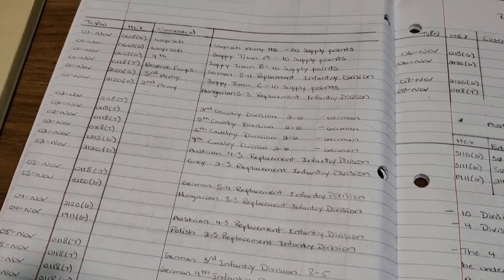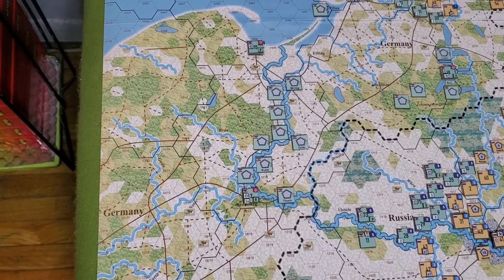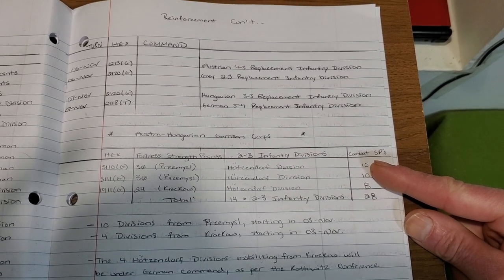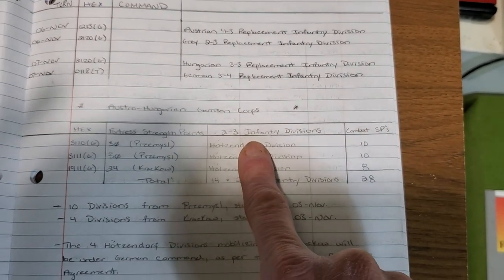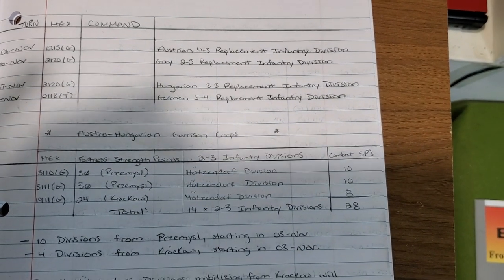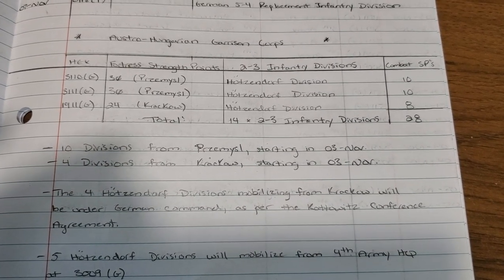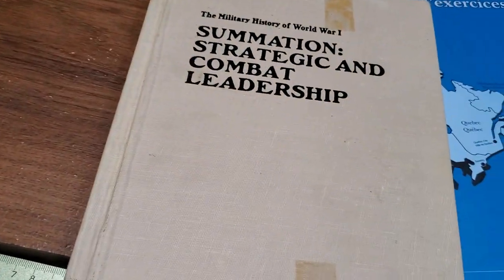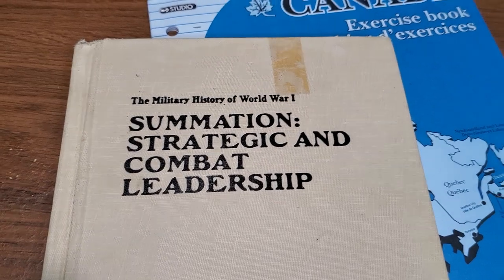Hötzendorf Divsions And Winter Planning - 01 Nov Turn